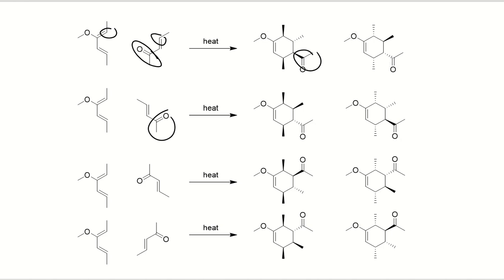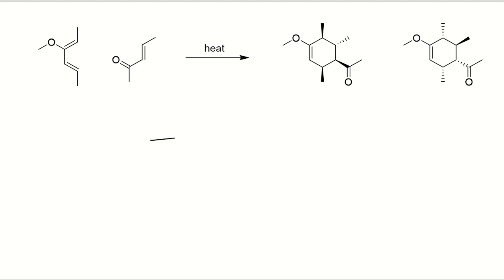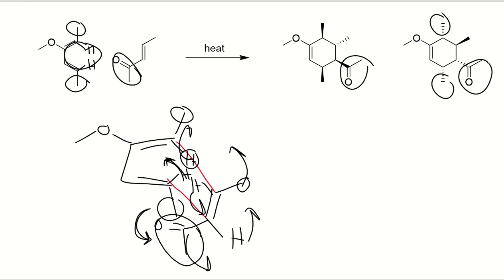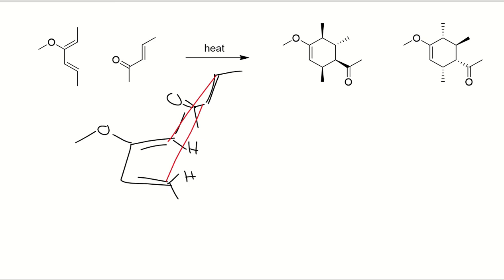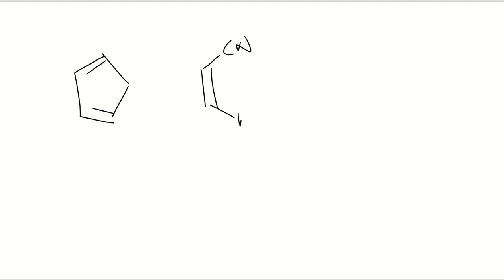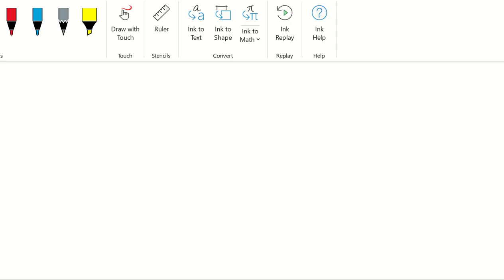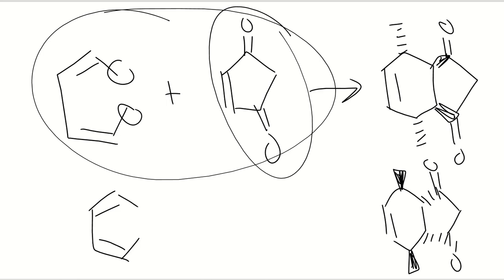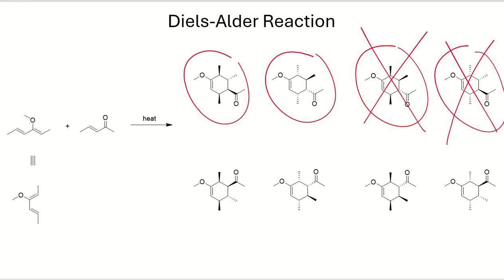Diels Alder (Endo vs Exo) Part 3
This is the third and final part of the specific Diels-Alder reaction. In this part I focus on differentiating between Endo and Exo.